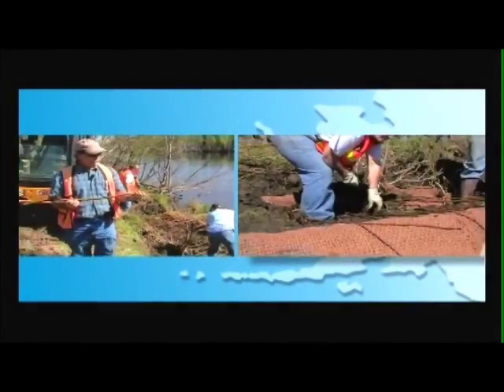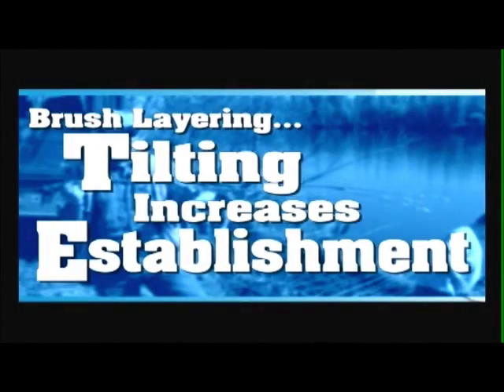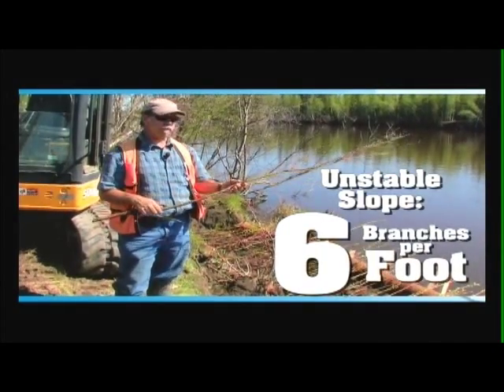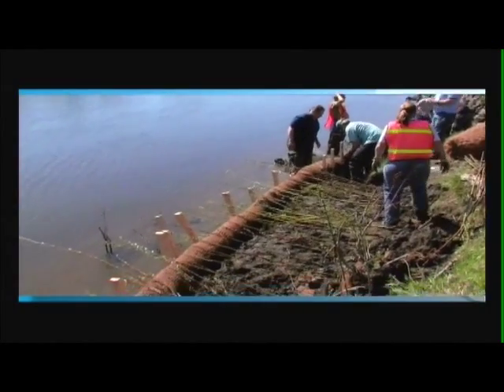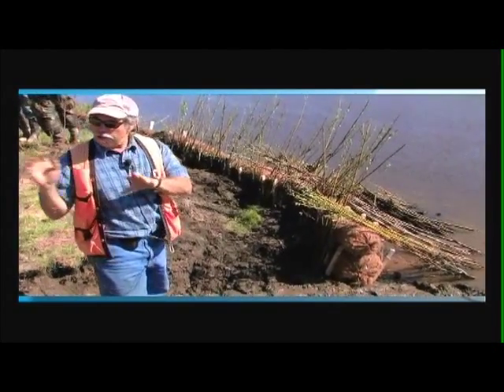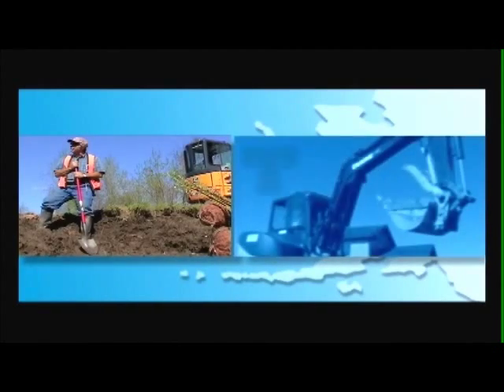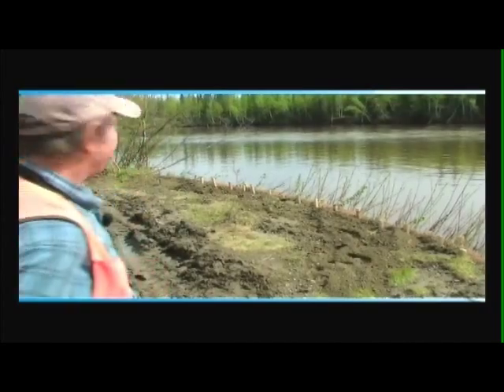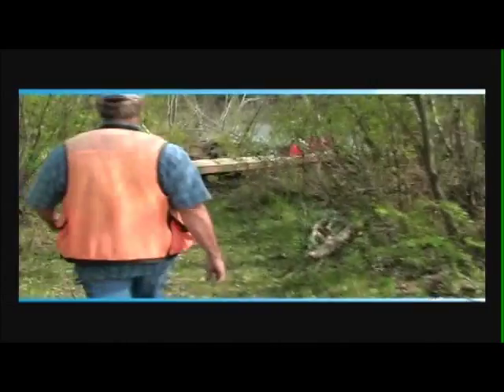Streambank Restoration using RoLanka coir products - Part 2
BioD-Block is a versatile fabric attached coir fiber block system for slope stabilization, streambank and shoreline restoration and stream relocation. It Improves the Performance of Fabric Encapsulated Soil Lift Techniques! It is an excellent tool for for easy construction of vegetated soil lifts.